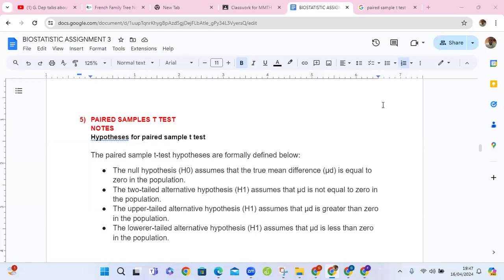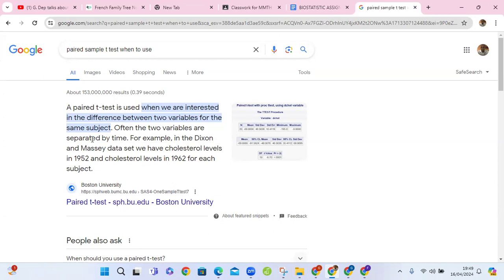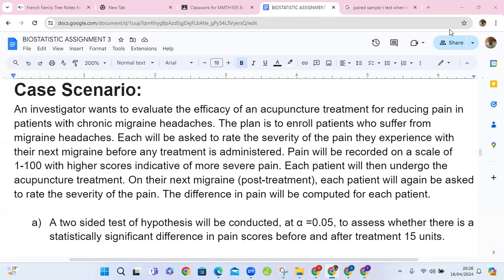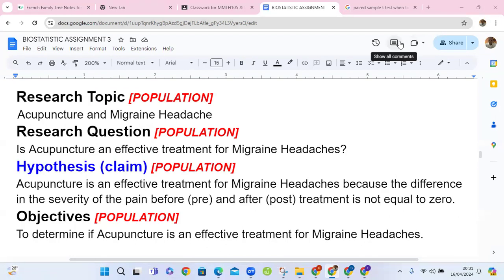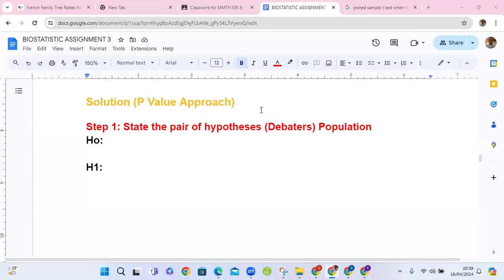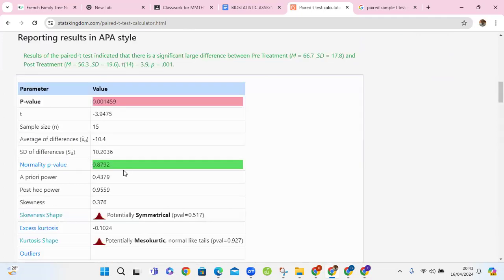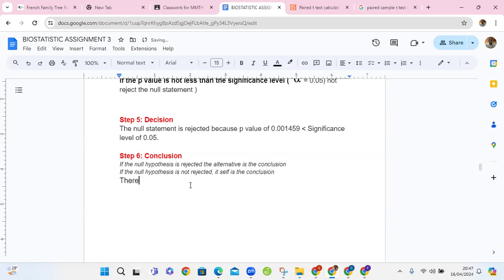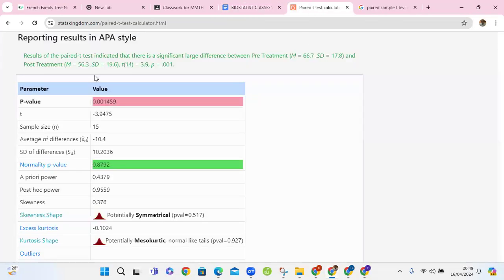Paired Sample T Test with Online Calculator